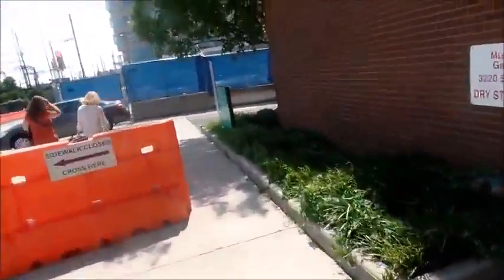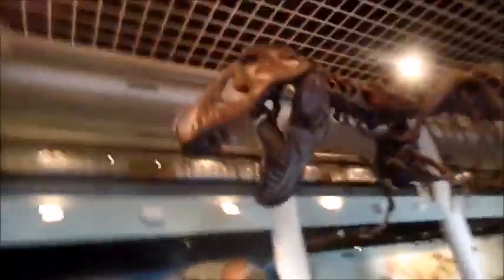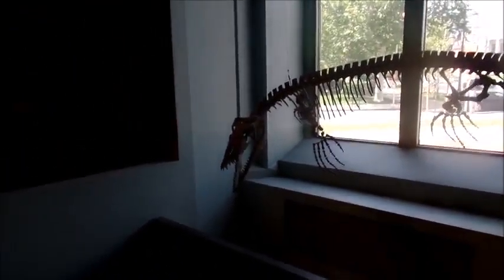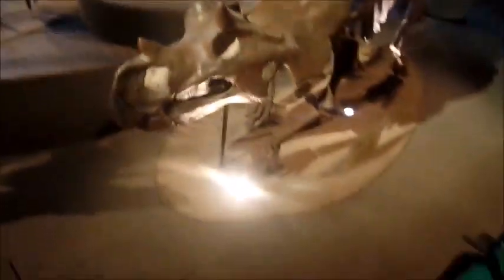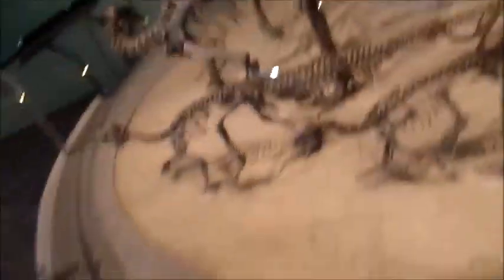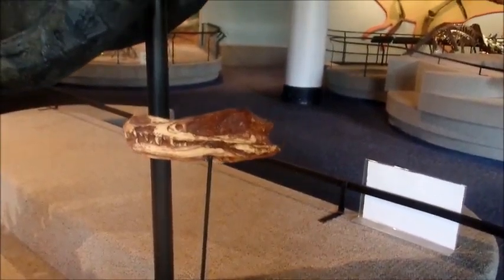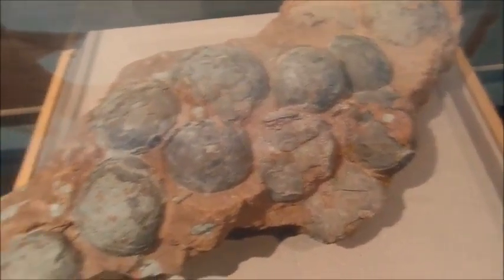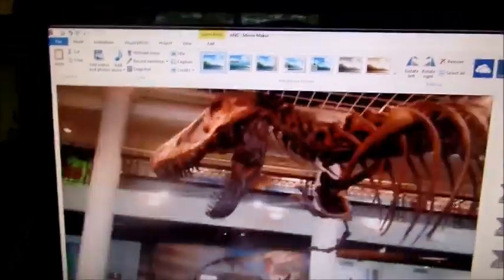Dinosaur Exhibit Tour for the Philidelphia Academy of Sciences: C&C Productions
In this video, we explore the Philadelphia Academy of Sciences in PA. Enjoy looking at their amazing fossil collection!